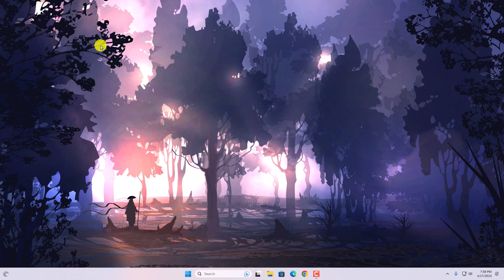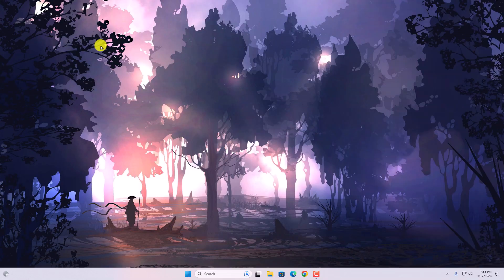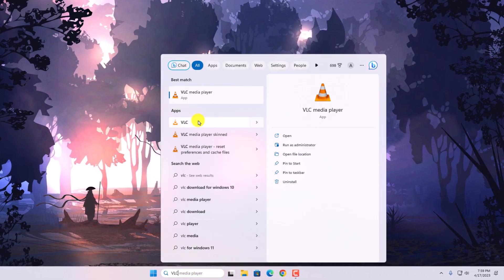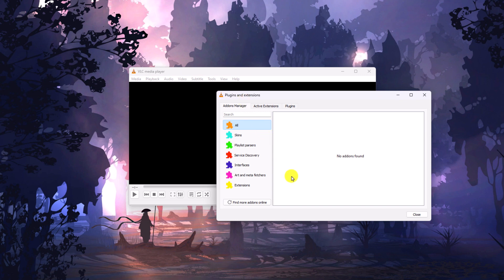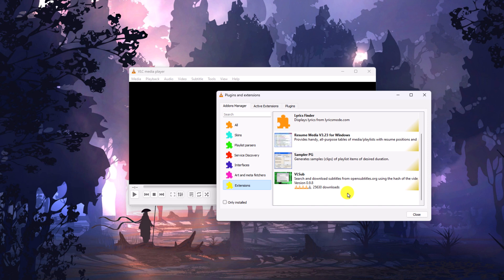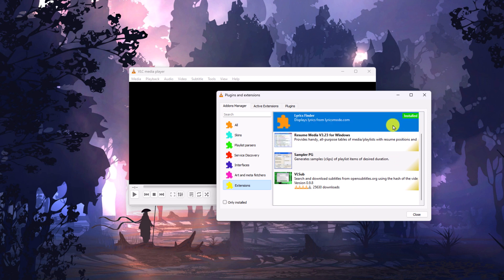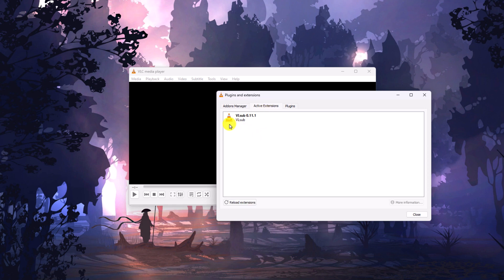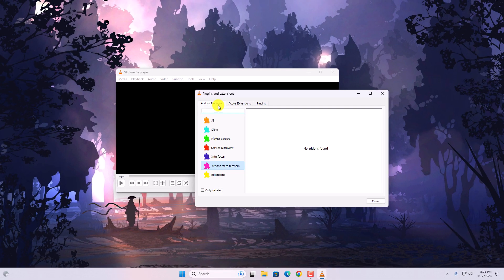How to Install Plugins and Extensions on VLC Media Player on Windows 11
In this video, we are going to learn How to Install Plugins and Extensions on VLC Media Player on Windows 11. VLC Media Player comes with lots of useful features. However, if you still want to add plugins and extensions to enhance functions.